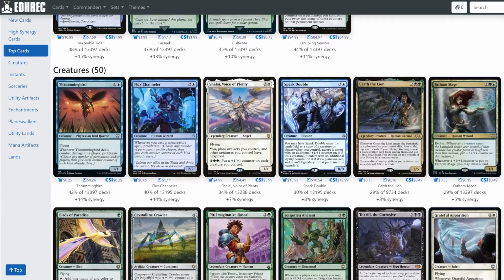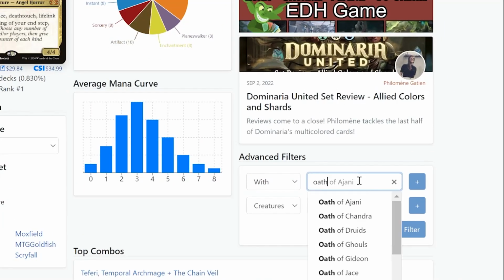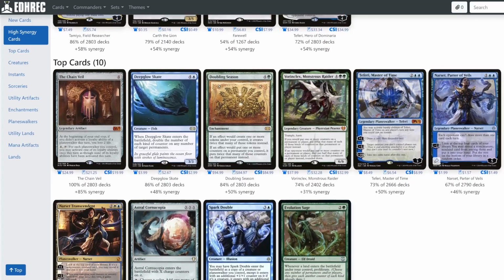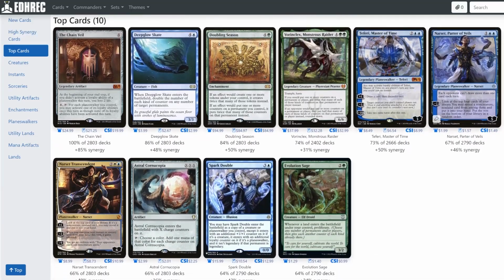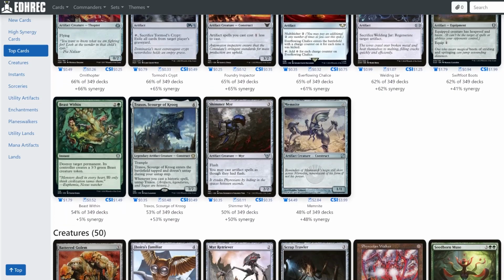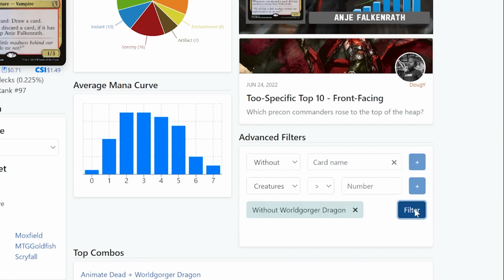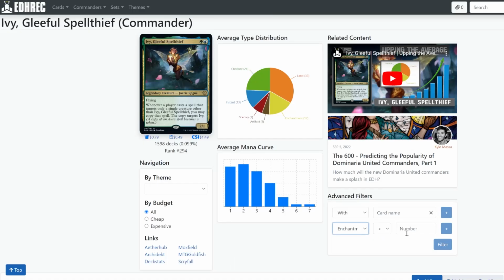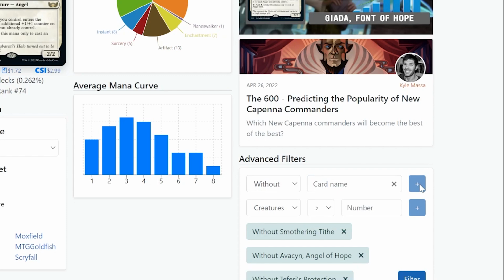Advanced Filters: The Best Deckbuilding Tool You're Not Using | Magic: the Gathering | Commander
A quick & helpful guide to help you find the best cards for your Magic: the Gathering Commander decks!